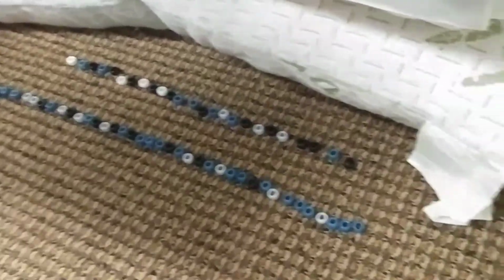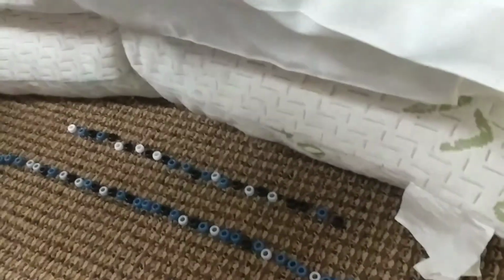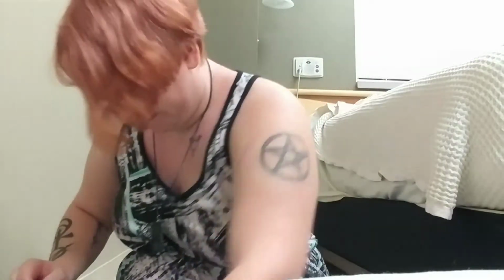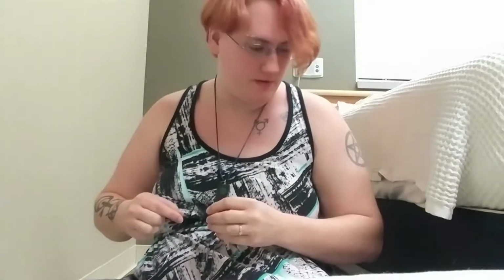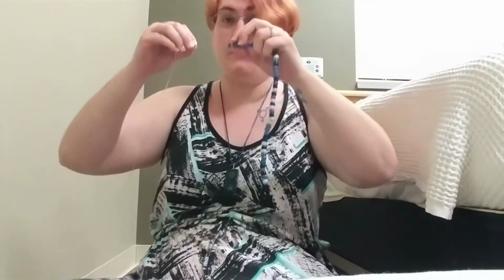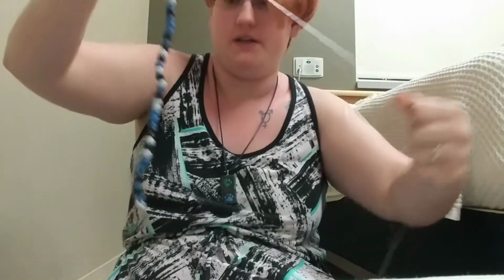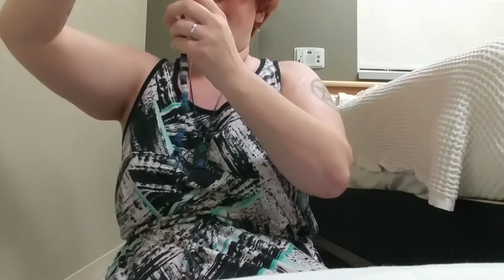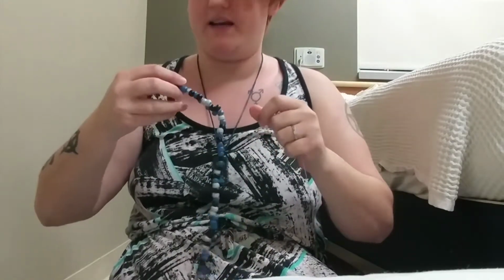Start of Wolf Flat Panel Bead Pattern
Tutorial for a friend